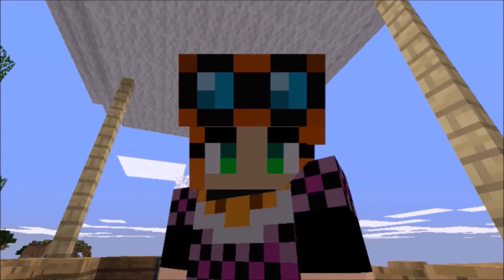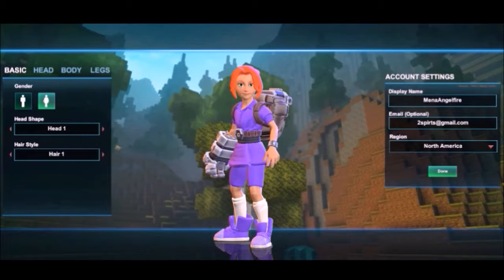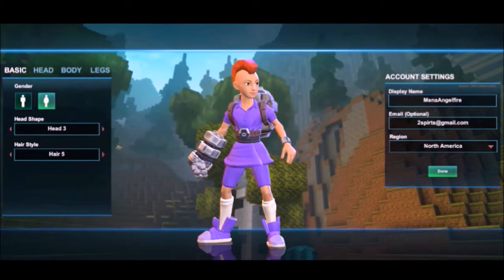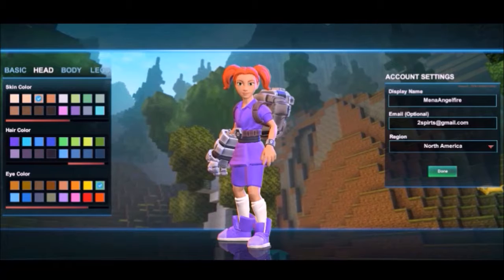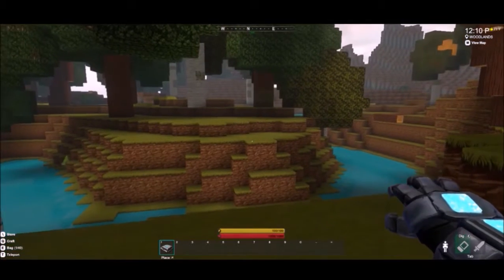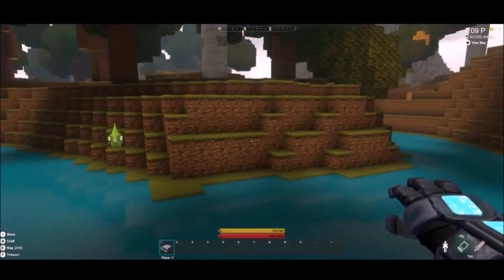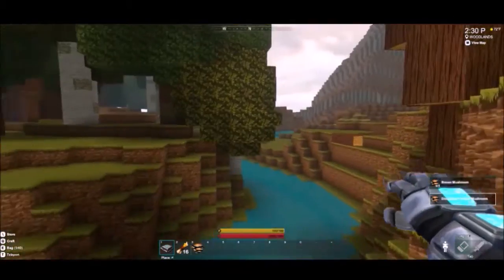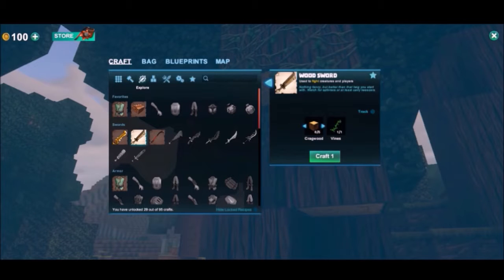Exploreing the Multiverse 23 Creativerse pt1 By Lady Amena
This Content is not meant for Kids 13 and Under

Lets hop through the world portal and see whats on the other side this time.

But if you would like to check out this game for your self here is a link: